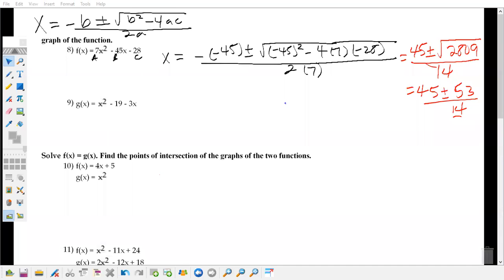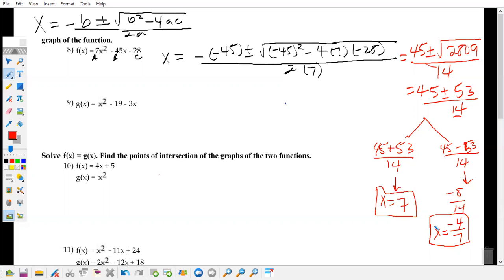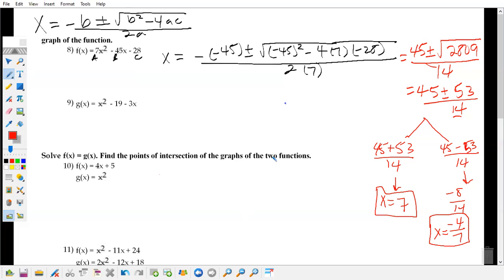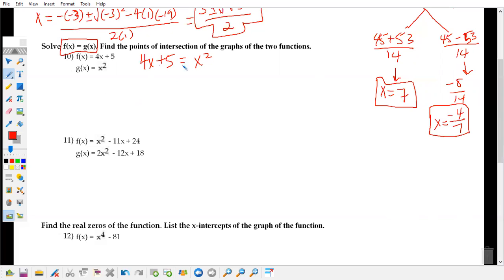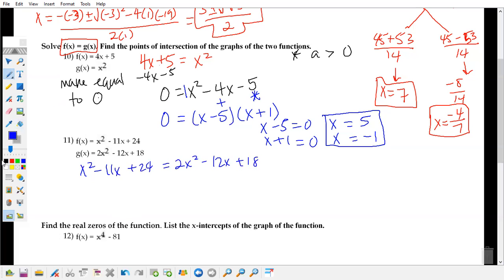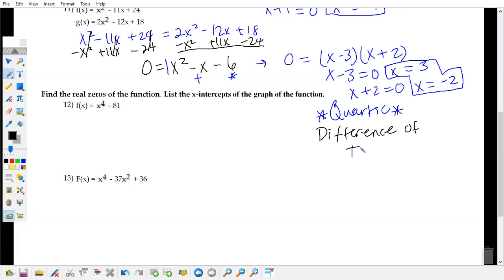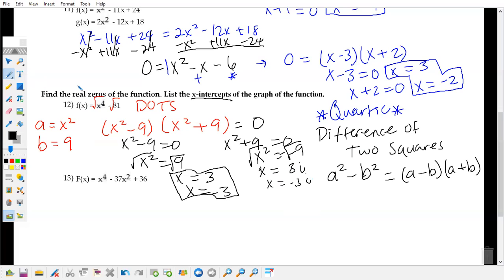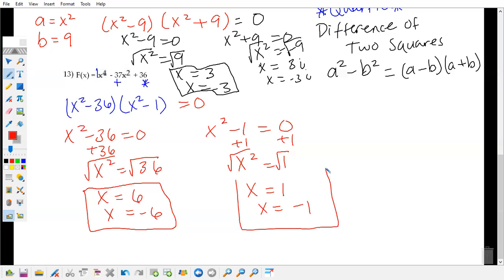2.2 Finding the Intersection of Quadratic Functions